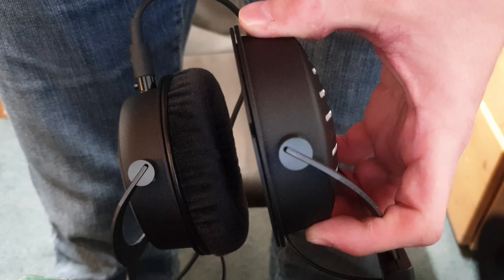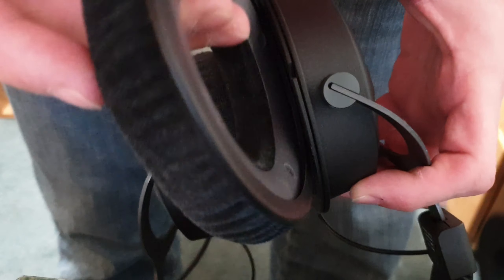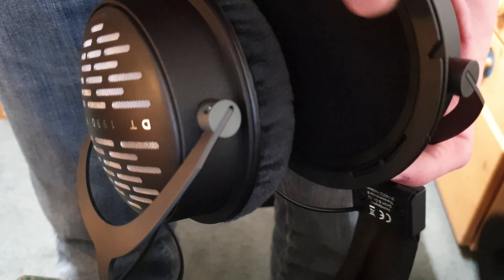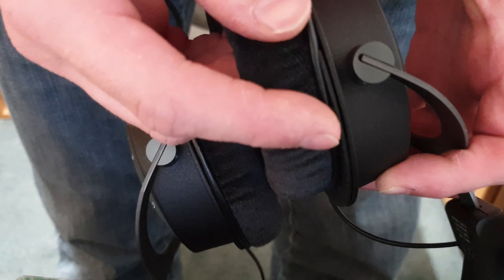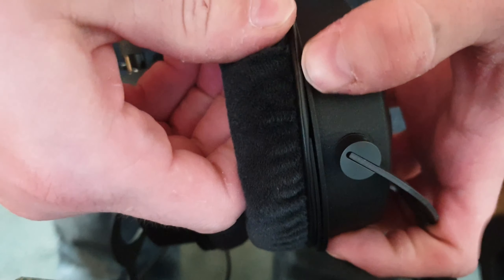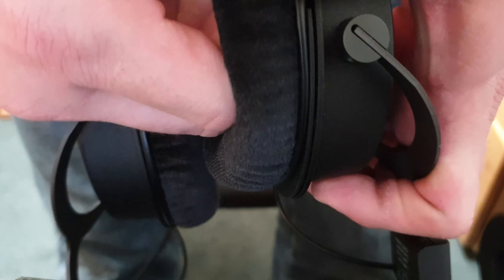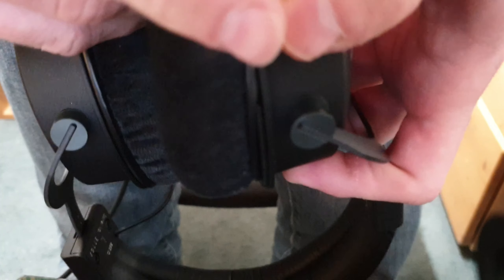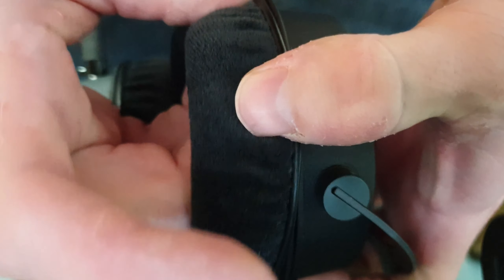Beyerdynamic 1990 PRO Changing Ear Pads How To Video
Simple one take video on how to change the ear pads on the cups
disassembly